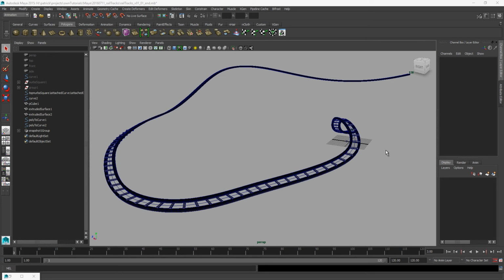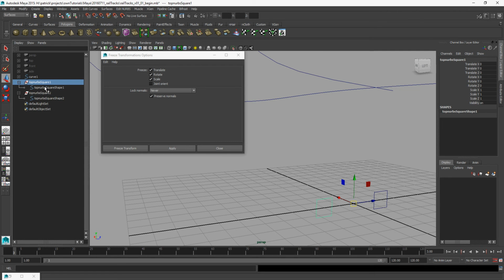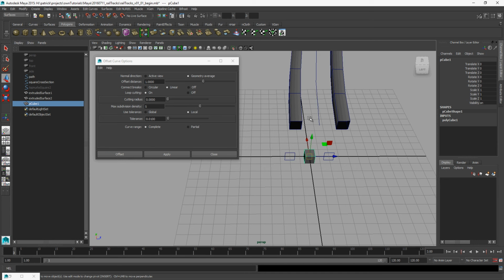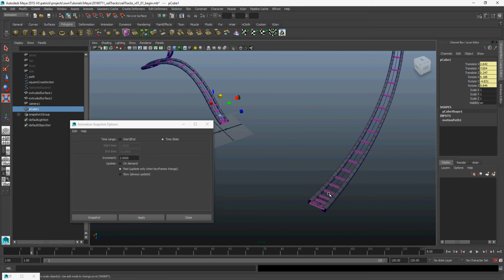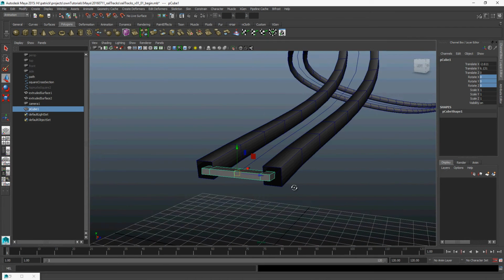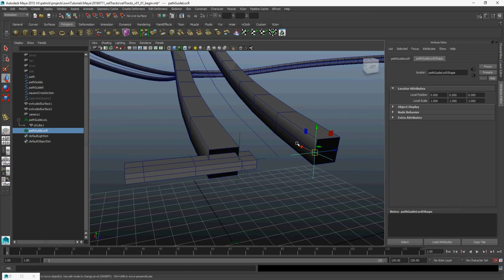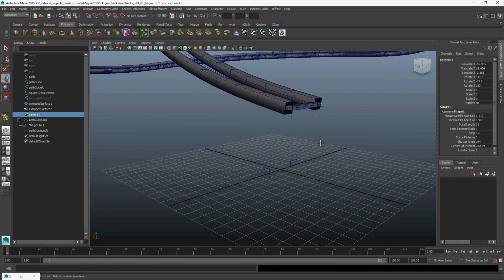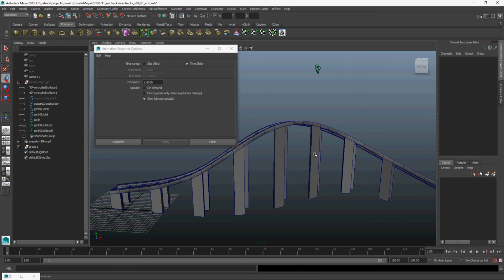Modelling and Setting Up Rail / Roller Coaster Tracks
Upon the request of  a former colleague and friend, I decided to post a video showing exactly how to set up a roller coaster track.

In this video I show how I go about modelling roller coaster tracks. In the video I go through the technical steps as well as the thought processes I go through my head as I tackle the task